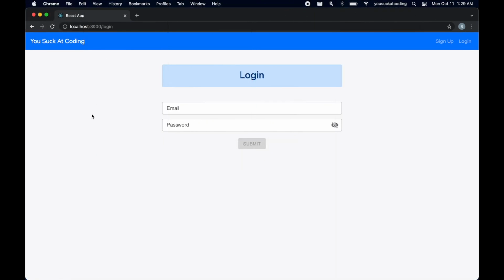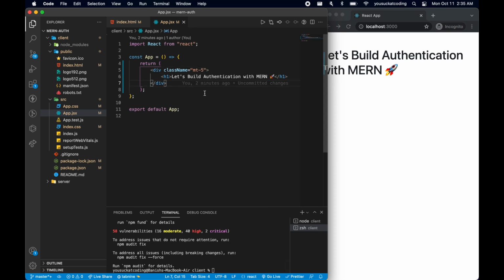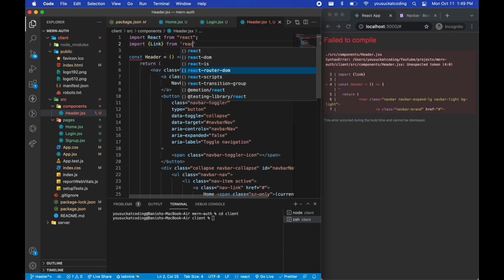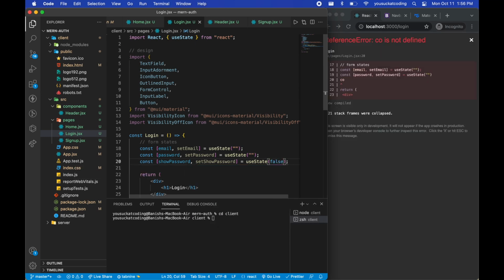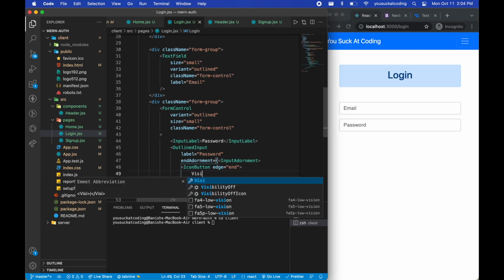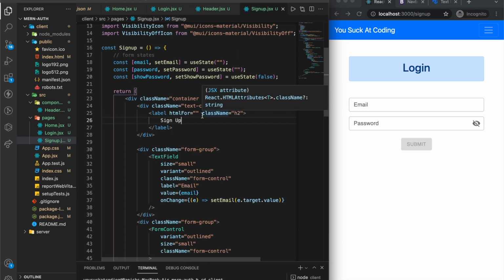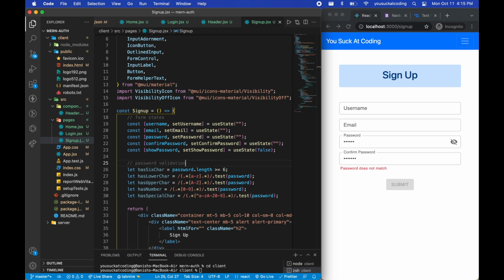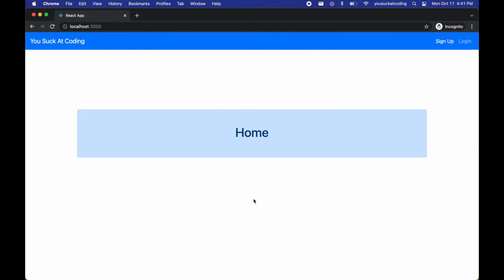MERN Authentication Tutorial #1 The Frontend ReactJS, React Router, Material UI, Bootstrap